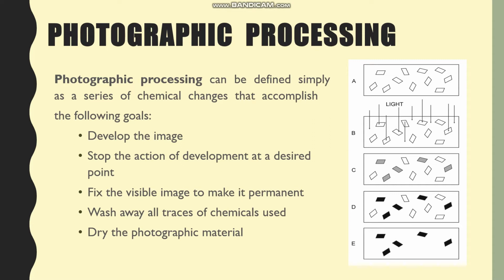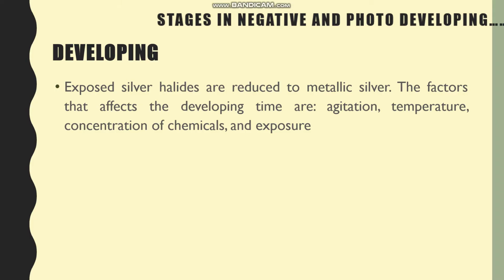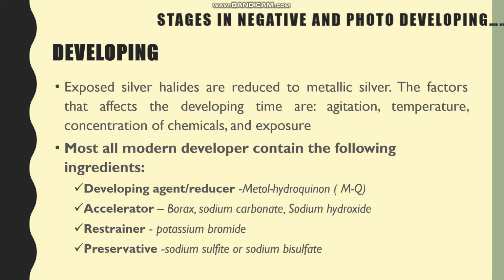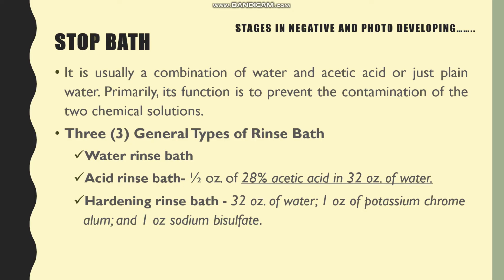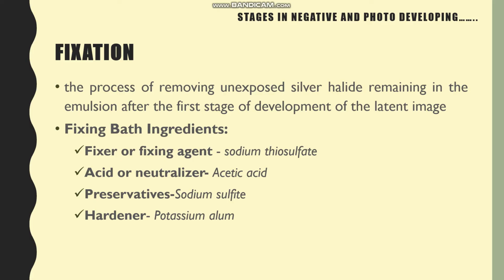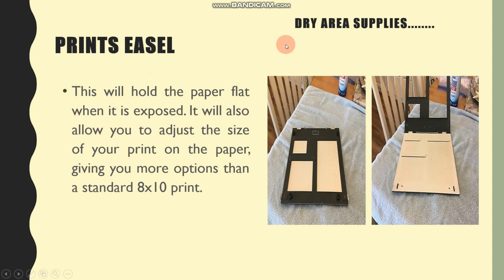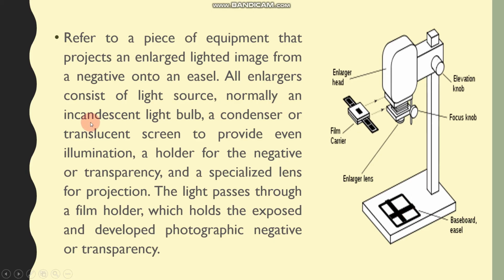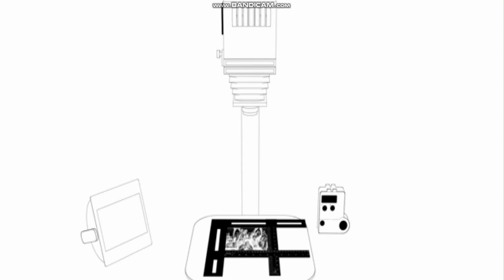FORENSIC PHOTOGRAPHY- FILM AND PHOTO DEVELOPING & THE PHOTO ENLARGER